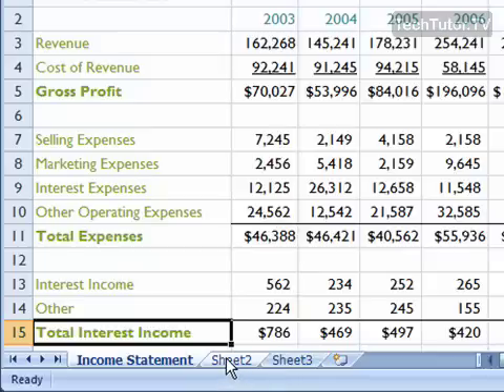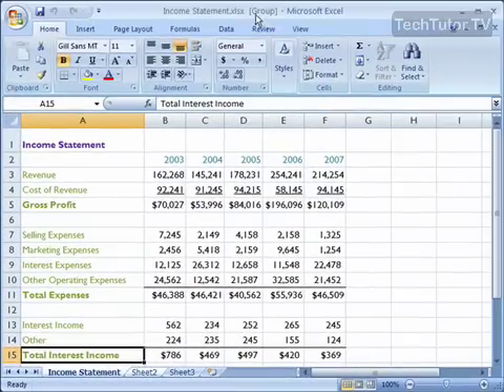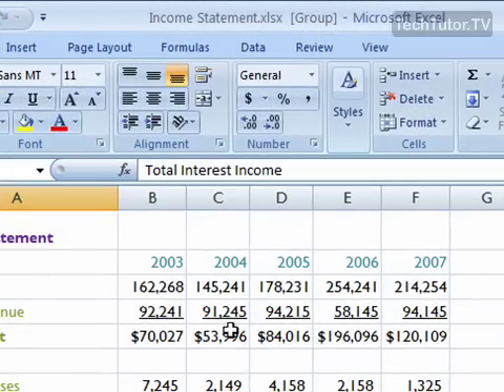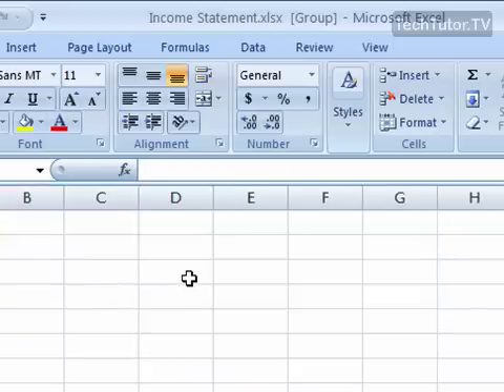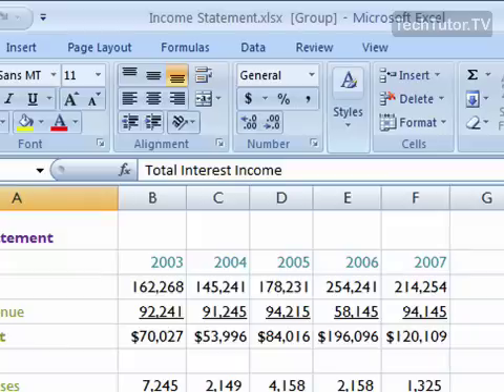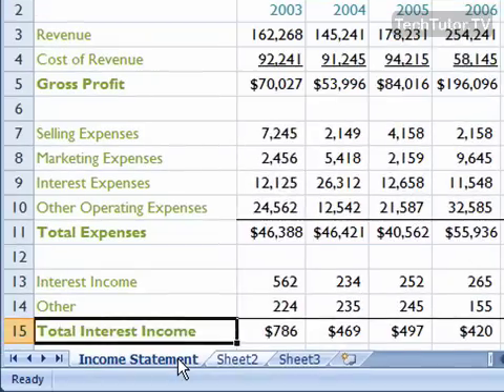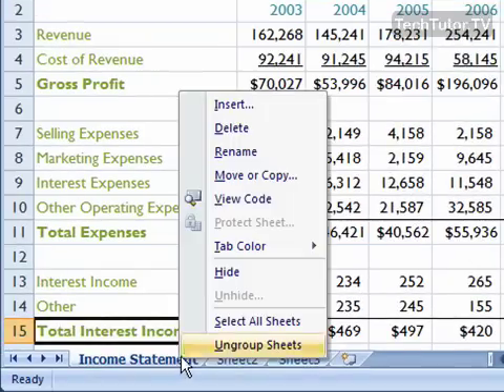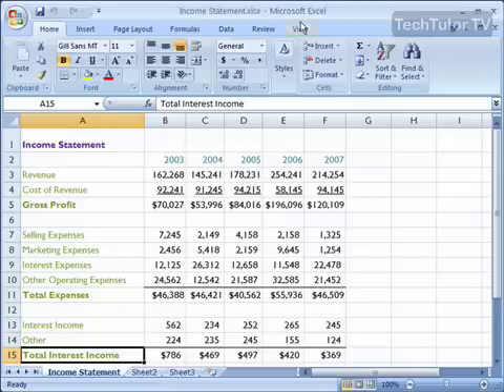Group Worksheets in Excel 2007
See a higher quality video on TechTutor.TV! Grouping together your worksheets in your Excel 2007 workbook will allow you to make changes to one worksheet that will also be applied to the other worksheets in the group. In this tutorial, you will learn how to group worksheets in Excel 2007. See higher quality tutorials all for FREE